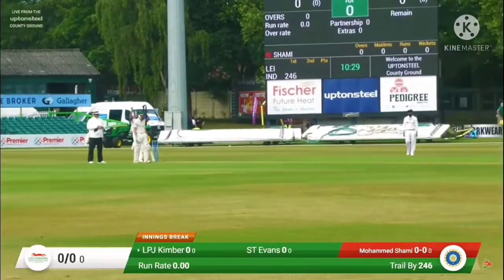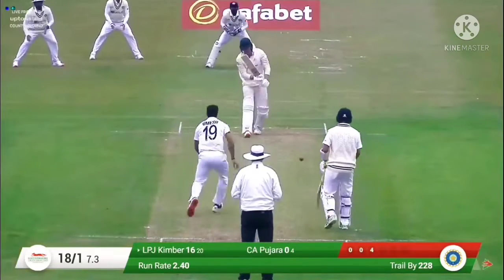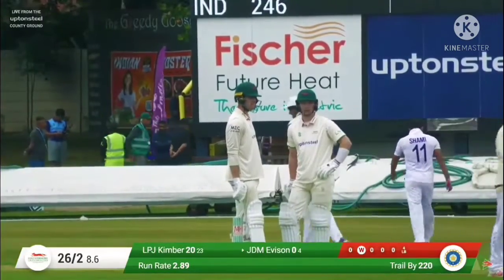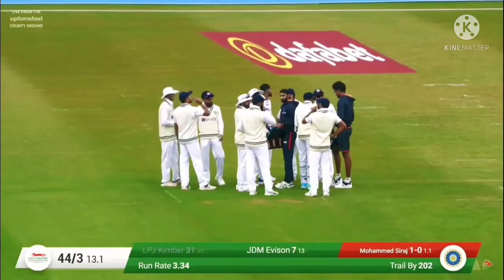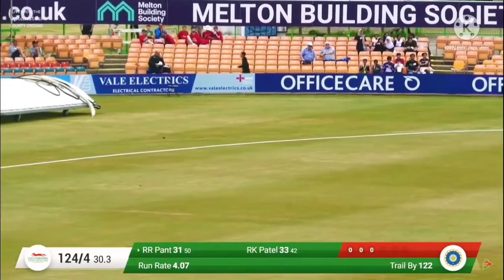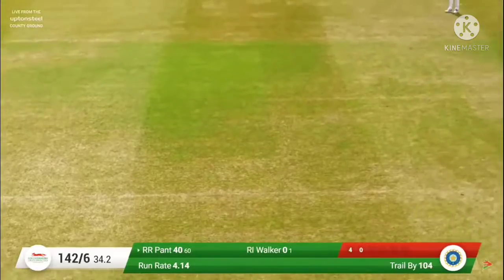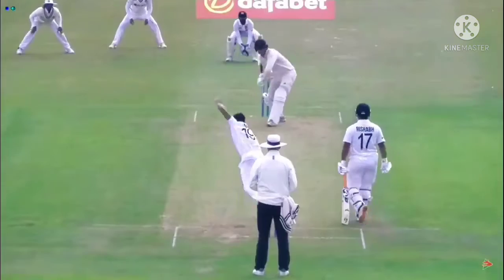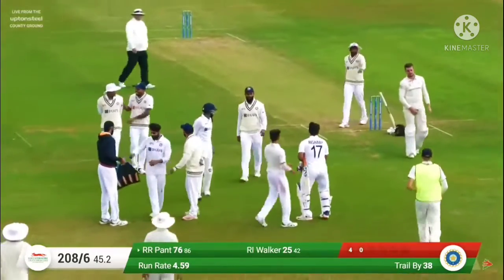India Vs Leicestershire Day 2 Highlights22 | India Tour Of Engiland Warm UpMtch Highlights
India Vs Leicestershire Day 2 Highlights 2022| India
Tour Of England Warm Up Match Highlightss
Vs Leicestershire Live Match Today
Rishab Pant Batting Today,
Rishab Pant Batting Highlights,
Rishab Pant Wicket Today,
India Vs Leicestershire Day 2 Live,
Ind Vs Lei Day 2 Live Match,
India Warm Up Match Live Today,
India Vs Leicestershire Day 2 Highlights,
India Vs England Club Team Highlights,
India Warm Up Match Highlights 2022,
India Tour of England,
India Cricket,
England Vs New Zealand Day 2 Highlights,
Sri Lanka Vs australia 5th odi highlights 2022,
india practice match live today
india warm up match live streaming
india live match